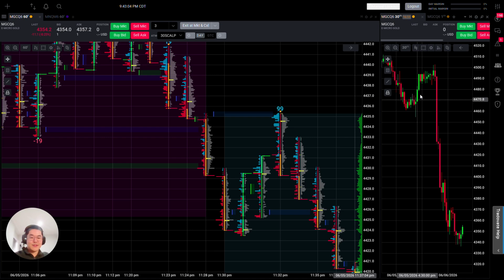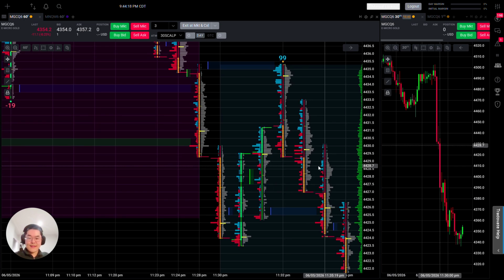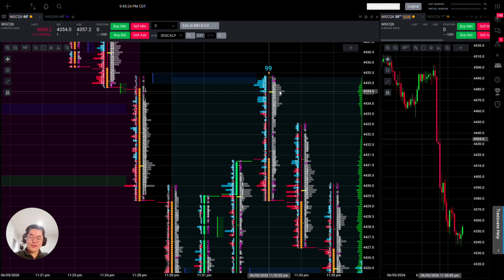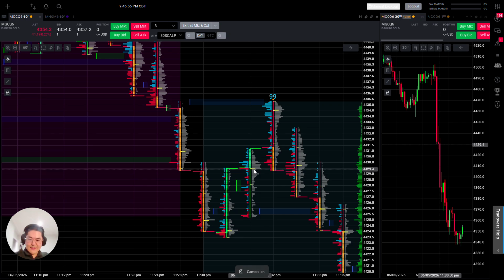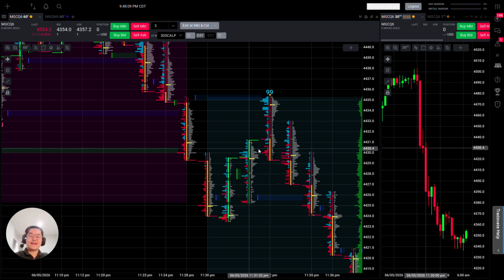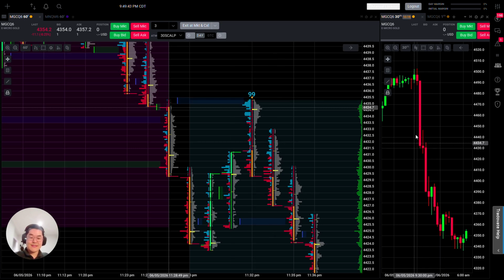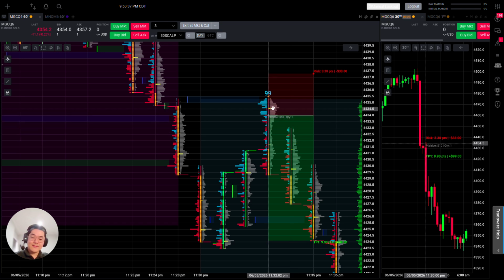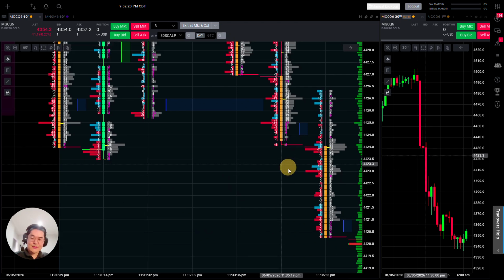Footprint Charts Made Simple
In this educational session, Wal from Flow Trading Academy provides a detailed breakdown of Footprint Charts and explains how professional traders use them to understand buying and selling pressure in real time.

In this video you’ll learn:

* What a Footprint Chart is
* Understanding Bid vs Ask Volume
* Delta and Order Flow
* Identifying Absorption
* Spotting Exhaustion
* Using Footprint Charts to improve trade entries and exits
* How Footprints complement market structure and volume profile

Whether you’re new to order flow or looking to refine your execution, this lesson will help you better understand what is happening behind every candle.

🚀 Join Flow Trading Academy
Trade alongside professional traders every day with:

* Order Flow & Bookmap education
* Market Structure
* Supply & Demand
* Volume Profile
* Trading Psychology
* Risk Management
* A supportive trading community